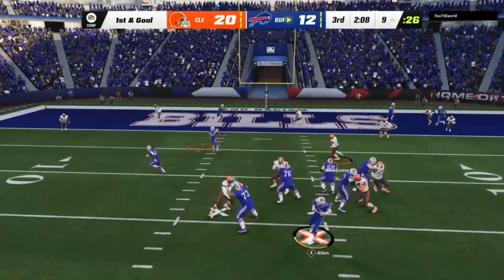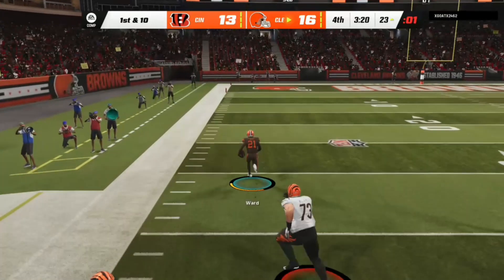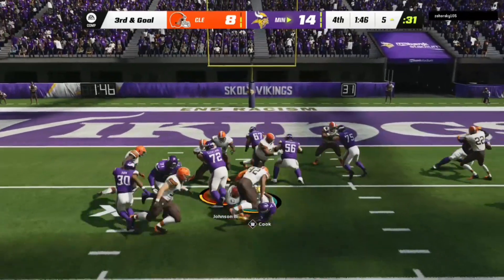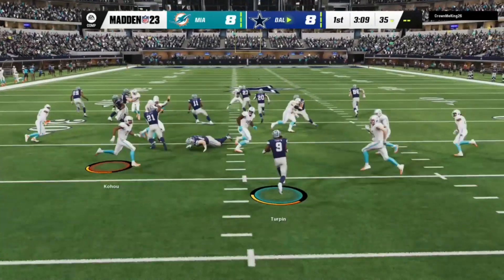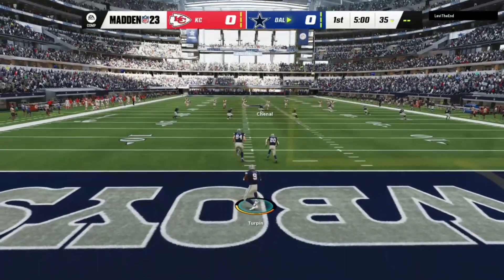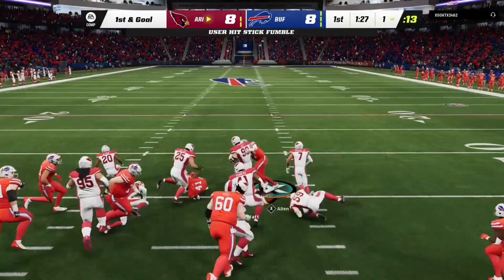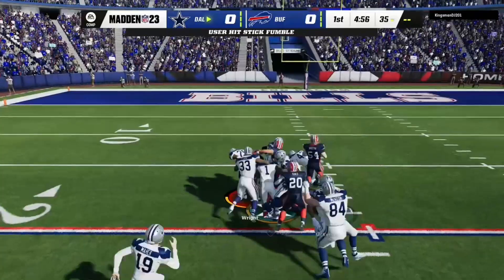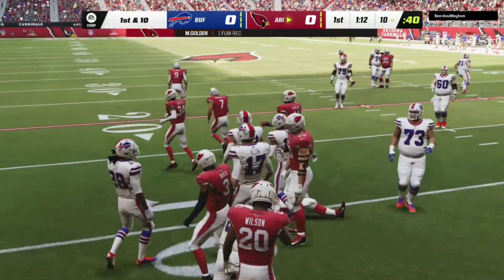Madden 23 Hit Stick Fumbles And Biggest Hits Highlight Compilation!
Enjoy Watching Madden 22 Content ?